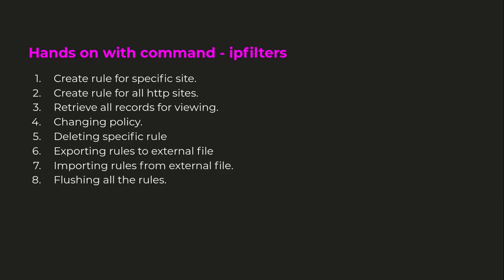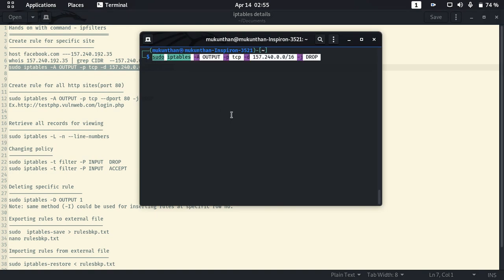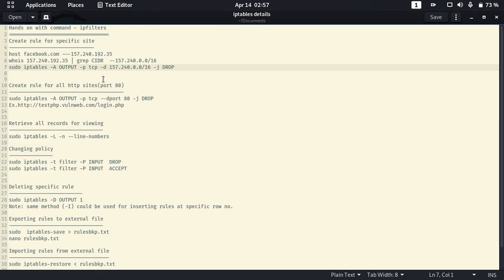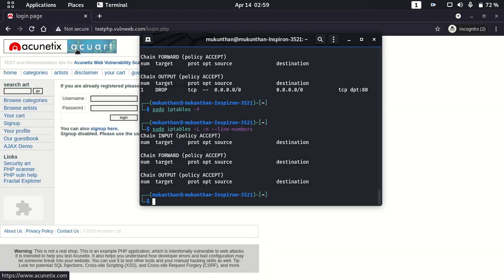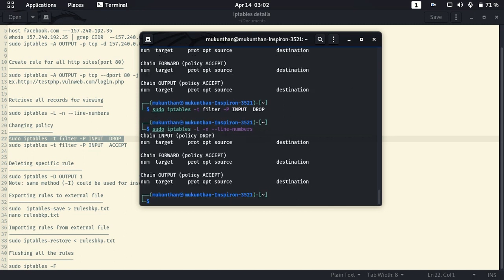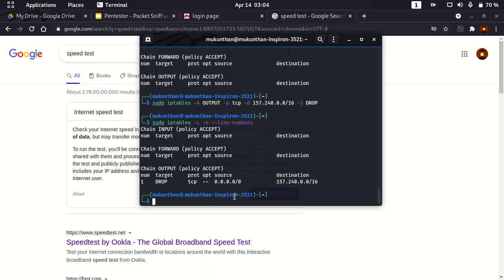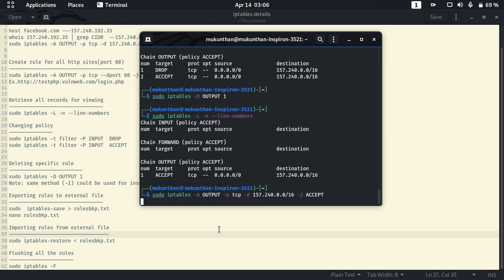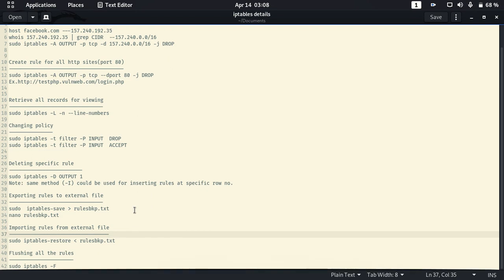Pen Testing with Python & Kali - Packet Filtering - iptables command